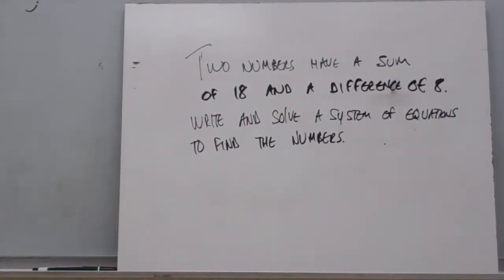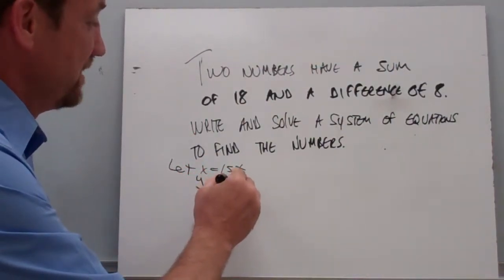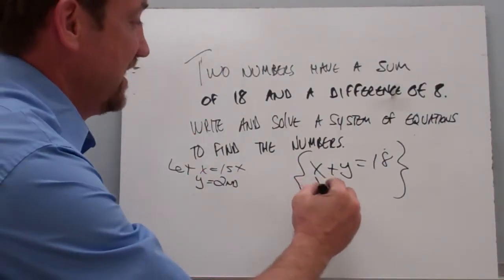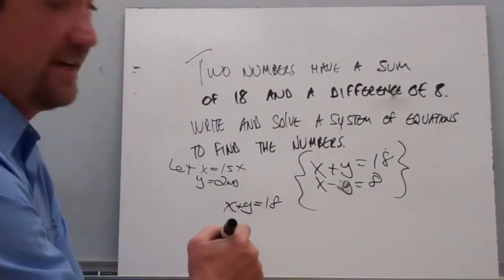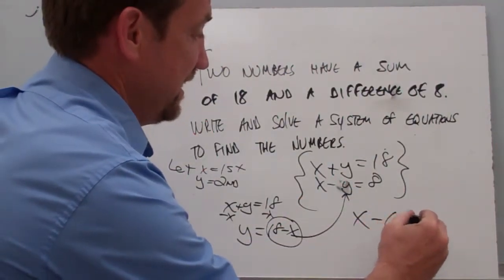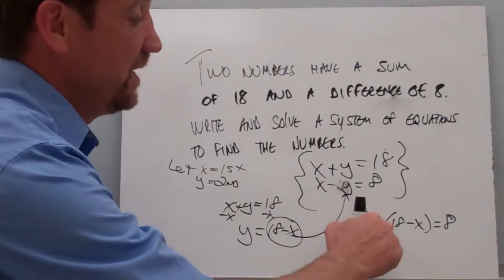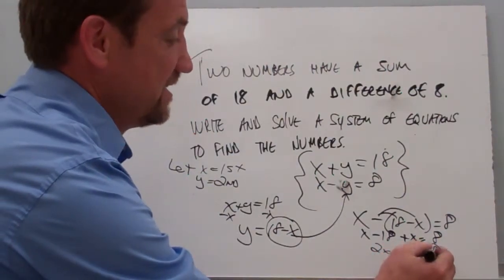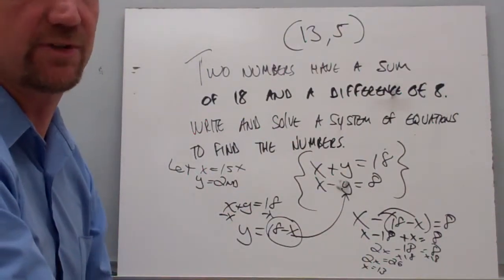Solve Systems by Substitution Word Problem